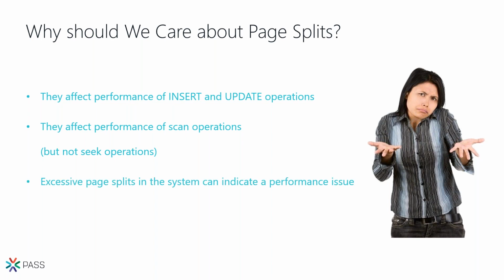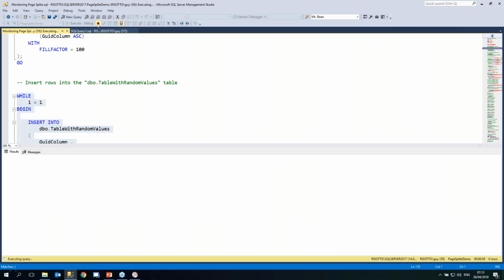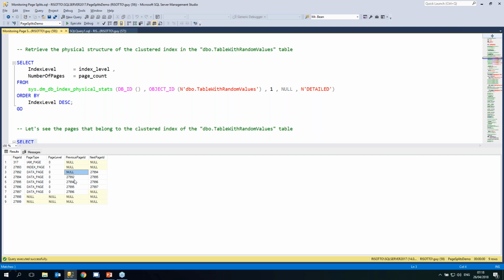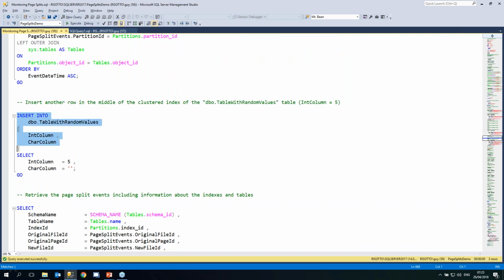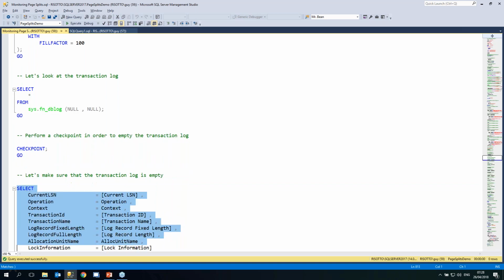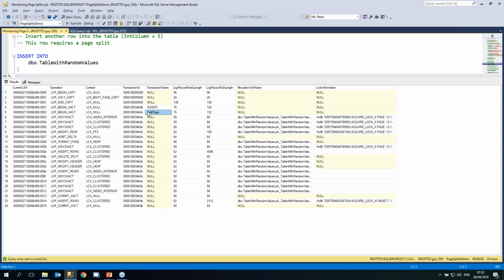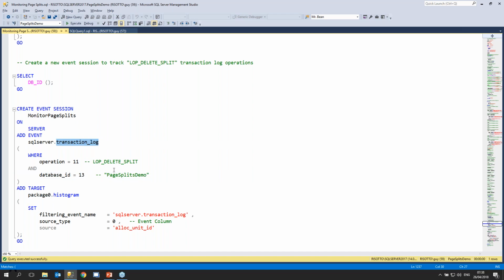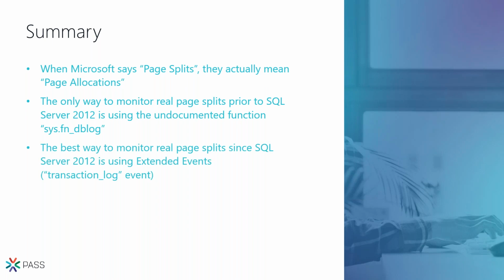Monitoring Page Splits in SQL Server | Guy Glanster | Cross-Platform SQL Server Management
24 Hours of PASS | In this session we are going to demonstrate all the possible options to monitor page splits in SQL Server, and how they are all wrong. We will then demonstrate the only (documented) method to correctly monitor page splits in SQL Server as of today.

Become a PASS member, it’s free!